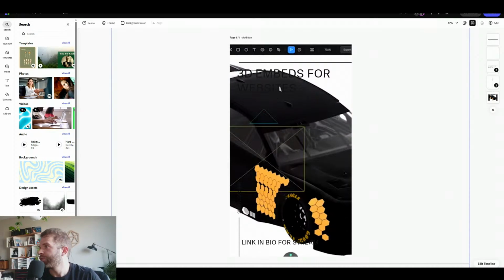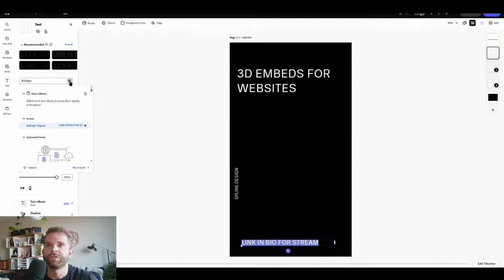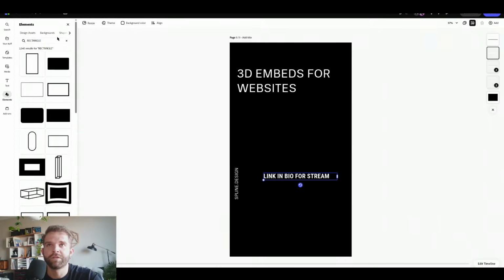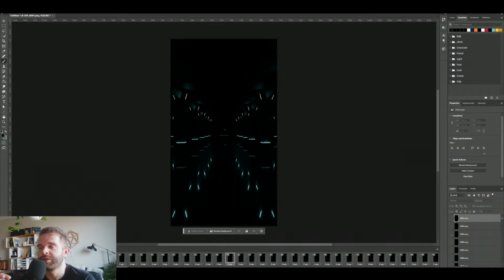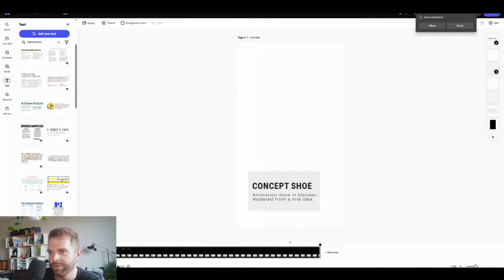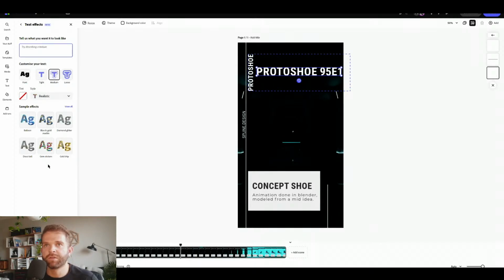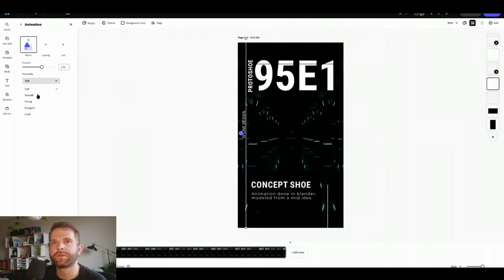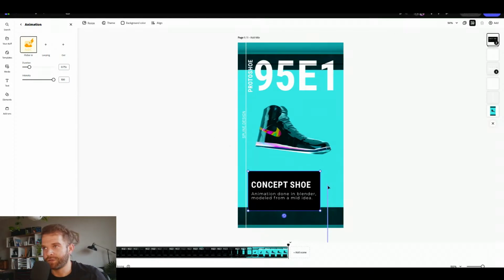Creating an Animated Poster Reel/Short | Adobe Express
We pick up from last week's quick project to use the scene for a moving poster intended for social media.

SOCIALS

ASSETS